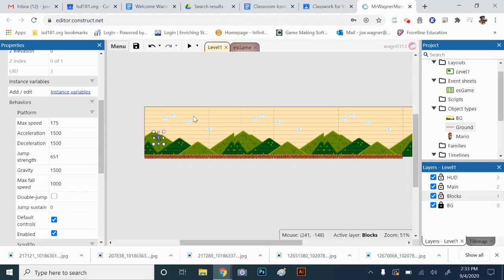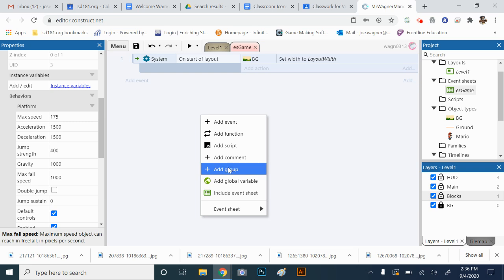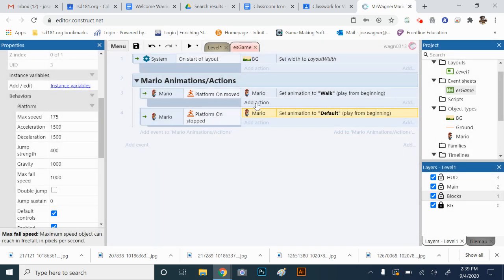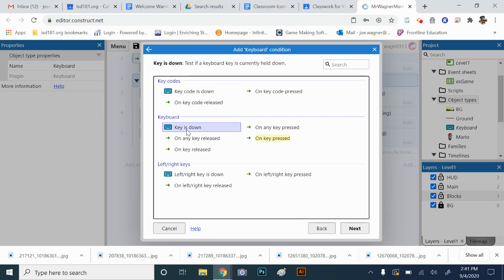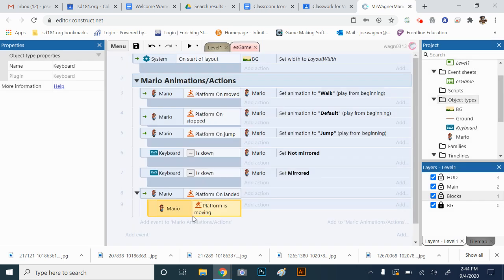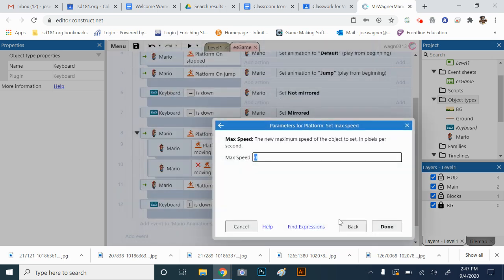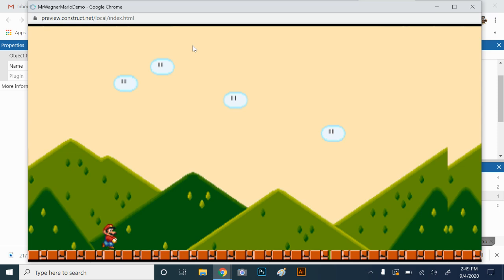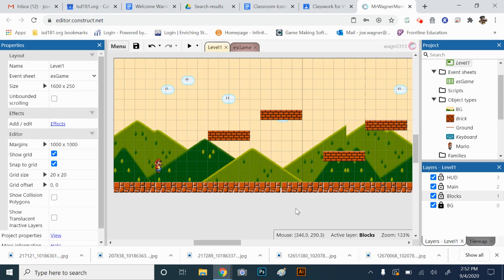Mario Demo 3